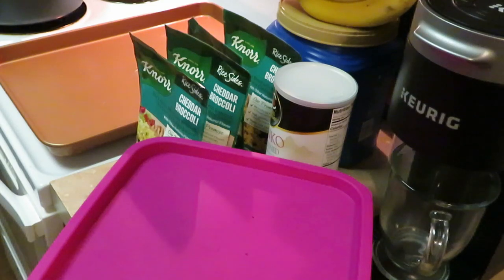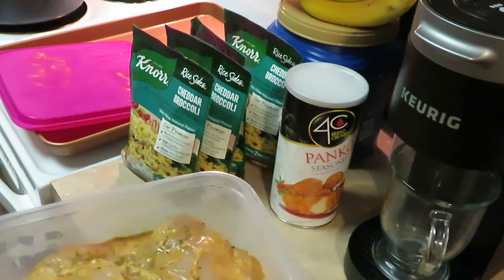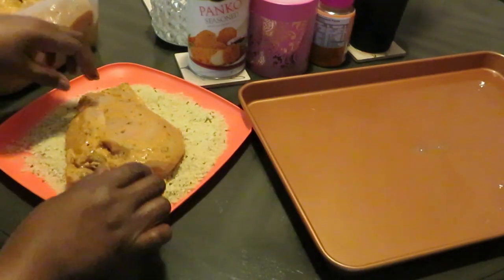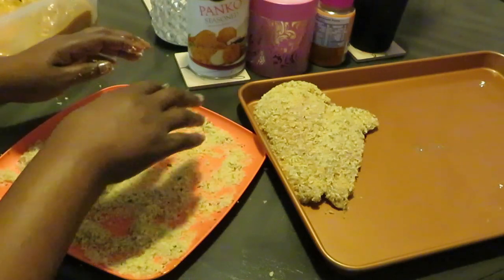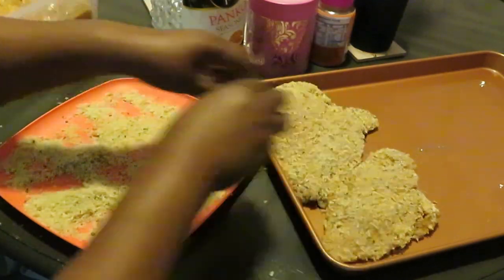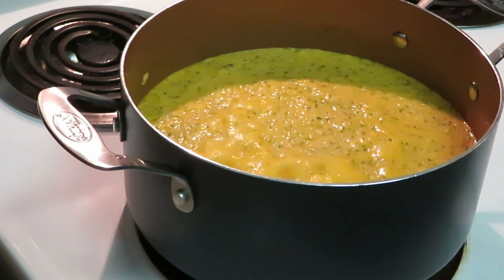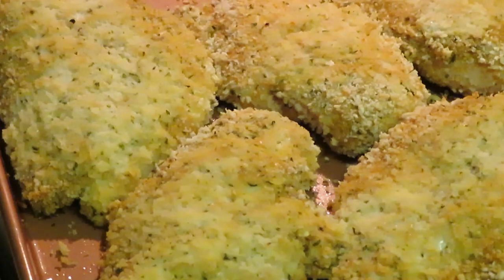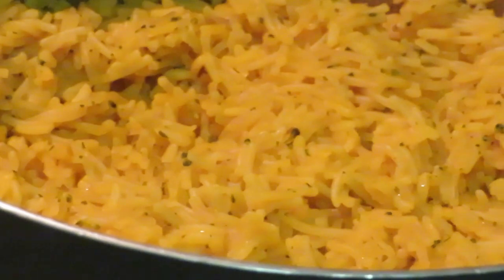Garlic Parmesan Crusted Chicken/Arickamisha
This was a very quick and easy meal to make.